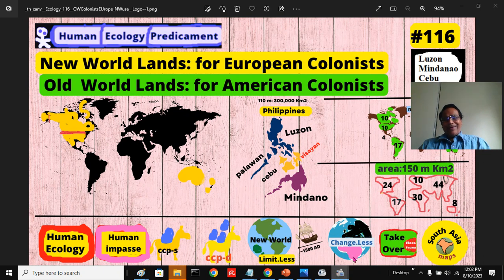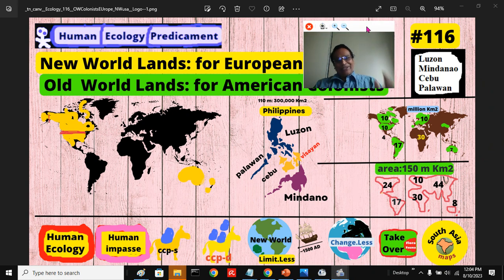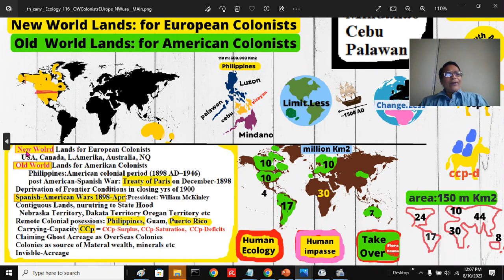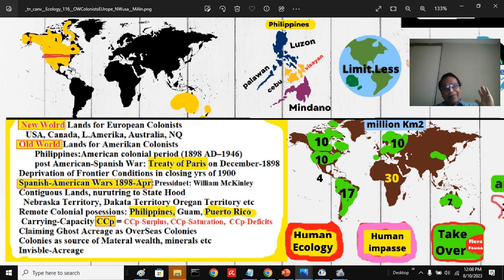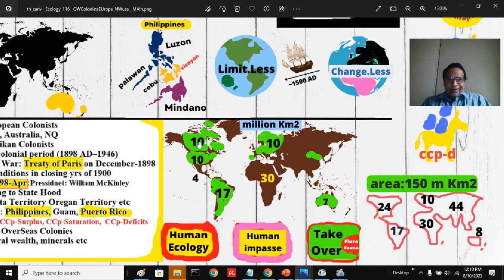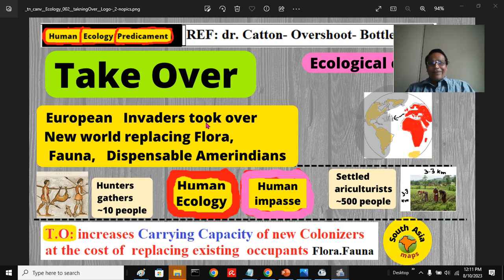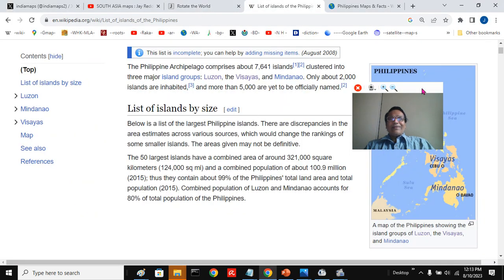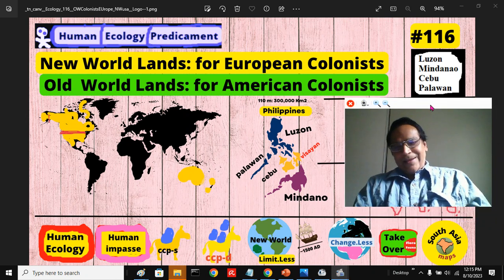New World vs. Old World Colonization ( Human Ecology #116)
COLONIALIsm Human TAKEVOER of NEW WORLD ivs.NEW world
Human Ecology : Ecological Carrying Capacity, Dr. William Catton, Overshoot, BottleNeck

00:00 – Welcome to South Asia Maps by Dr. Jay Reddy
00:15 – Human Ecology Series: The global predicament of 8 billion humans
00:36 – Introduction to Part #116: New World vs. Old World Colonization
00:54 – Defining the Old World (Eurasia and Africa) vs. the New World
01:08 – The New World territories: The Americas, Australia, and New Zealand
01:21 – Circa 1500 AD: The Age of Discovery and European expansion
01:46 – 1898: Spanish-American War and America's colonial emergence
02:00 – The Philippine Archipelago: Luzon, Visayas, Mindanao, Palawan, and Cebu
02:26 – Contrasting 1500s European colonization with 1900s American colonization
02:48 – Carrying capacity surplus vs. carrying capacity deficit
02:56 – Visualizing capacity: The donkey and pack-weight analogy
03:10 – The global shift toward planetary carrying capacity deficits by 1900
03:32 – South Asia Maps catalog: Over 420 educational presentations
04:06 – Exploring Indology, geography, history, and ecological paradigms
04:18 – Human Ecology playlist overview and Dr. William Catton Jr.’s framework
05:25 – Settler destinations: USA, Canada, Australia, and New Zealand
05:50 – America defeating Spain: President William McKinley & Treaty of Paris (1898)
06:18 – Acquired territories: Philippines, Guam, and Puerto Rico
06:34 – Contiguous continental expansion vs. far-flung colonial possessions
06:58 – Organic evolution from territories to statehood (Dakota, Nebraska, Oregon)
07:16 – Why overseas colonial possessions could not become integrated states
07:33 – Colonizing saturated lands: Sinking into inherited carrying capacity deficits
07:54 – Dr. Georg Borgstrom's ecological lens: Ghost acreage and resources
08:21 – Ecological colonialism: Visible acreage vs. invisible/trade acreage
08:50 – Global surface area breakdown: 150M sq km land vs. 360M sq km water
09:18 – Taking over virgin lands and pristine resources vs. depleted lands
09:48 – End of empire: World War II (1945) and Philippine independence
10:06 – Displacing flora and fauna vs. inheriting dense human populations
10:50 – The Monroe Doctrine (1823) and its 1898 imperial collapse
12:16 – Geographic and demographic comparison: USA vs. Philippines
13:30 – Summary recap: The ecological contrast between 1500 and 1900 colonization